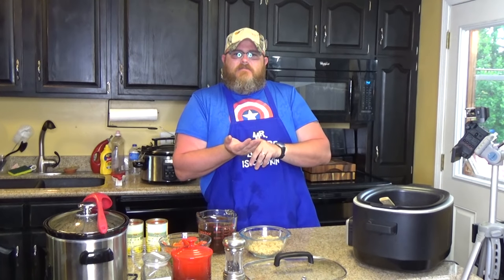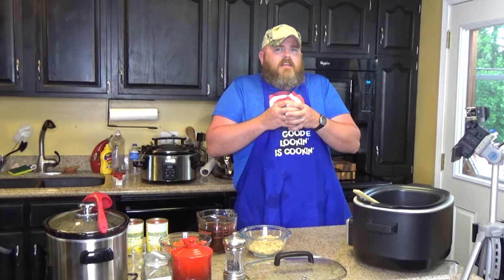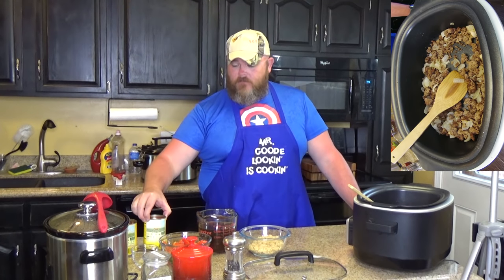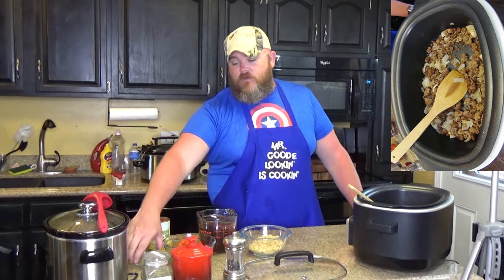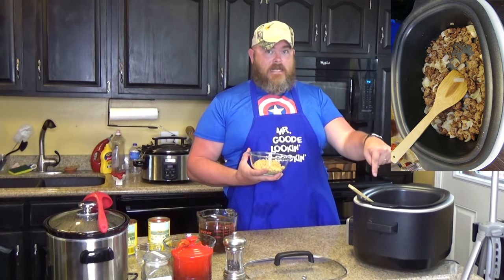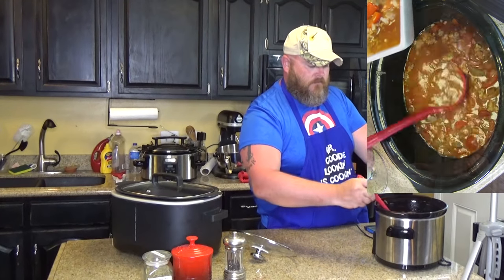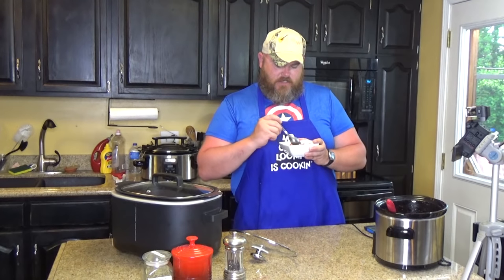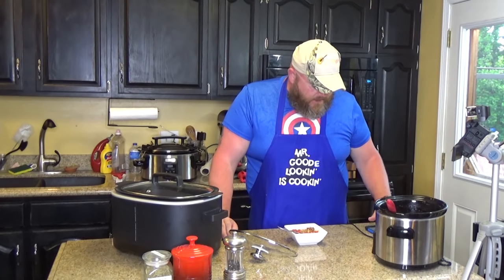Crock Pot Stuffed Pepper Soup: Cookin' Cris' Dishes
Stuffed pepper soup in a crock pot! I took this into work and EVERYBODY loved it!!!